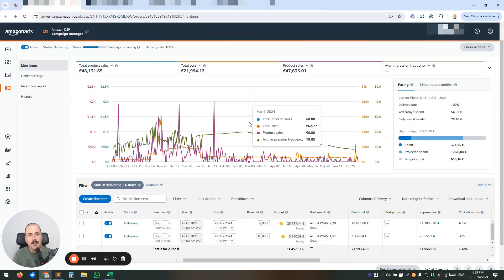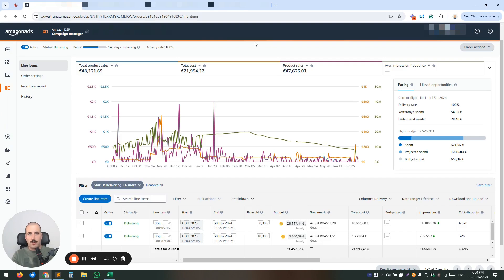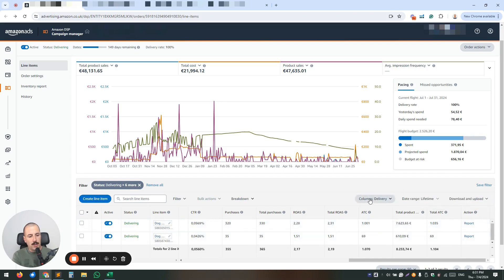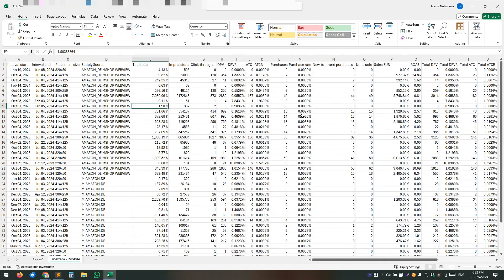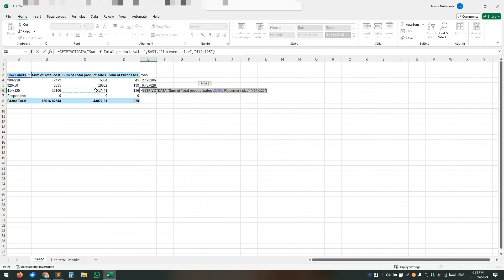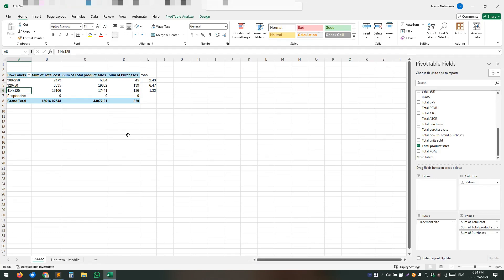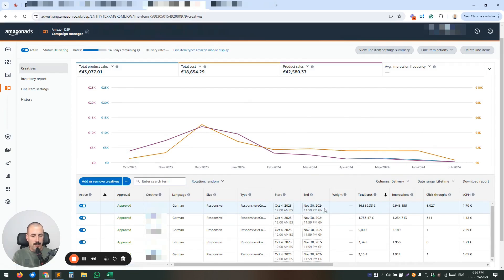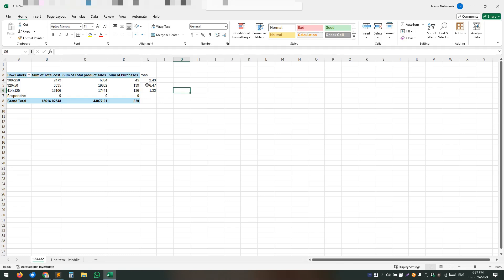Amazon DSP Ads Placement Optimization 2024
Amazon DSP Ads Placement Optimization 2024 - How to instantly increase your ROAS in Amazon DSP Advertising Platform by utilizing Placement report data and adjust your creatives accordingly.

Welcome to our latest tutorial, where Igor, co-founder of Amazonia PPC Agency, dives deep into Amazon DSP (Demand Side Platform) optimization strategies. Since 2016, our agency has been at the forefront of enhancing Amazon advertising campaigns, and today, we're here to share insider tips to skyrocket your Amazon DSP performance.⁣
🚀 𝐖𝐡𝐚𝐭 𝐘𝐨𝐮 𝐖𝐢𝐥𝐥 𝐋𝐞𝐚𝐫𝐧:⁣
Understanding Amazon DSP: Discover what Amazon DSP is and how it differs from other Amazon advertising tools.⁣
Optimizing DSP Placements: Igor explains the importance of placement performance in Amazon DSP and how you can optimize it to maximize ROI.
Advanced Reporting Techniques: Learn how to analyze your ad placements with Amazon's advanced reporting features to identify cost-saving opportunities and boost sales.
🔍 𝐓𝐨𝐩𝐢𝐜𝐬 𝐂𝐨𝐯𝐞𝐫𝐞𝐝:⁣
Introduction to Amazon DSP: Gain insights into Amazon's Demand Side Platform and why it's a game-changer for sellers.
E-commerce Responsive Creatives: How Amazon chooses and adjusts your ad placements automatically.
Performance Reporting: Step-by-step guidance on generating and analyzing reports to improve your ad spend efficiency.
Pivot Table Analysis: A practical tutorial on using Excel pivot tables to understand ad performance deeply.
Budget Optimization Tips: Strategies to reallocate your budget for better returns, focusing on the most profitable placements.

📈 𝐖𝐡𝐲 𝐀𝐦𝐚𝐳𝐨𝐧 𝐃𝐒𝐏?:
Amazon DSP allows advertisers to buy display and video ads across Amazon sites and apps with a powerful, dynamic approach to reaching audiences. Discover how Amazon DSP can offer more targeting options like contextual targeting and the ability to reach customers both on and off Amazon.

*Contents* :

0:00 - Introduction and topic overview
0:26 - Introduction to the issue with Amazon DSP
0:48 - Explaining e-commerce responsive creatives
1:31 - Accessing placement reports in DSP console
2:16 - Navigating the report interface
3:00 - Creating a pivot table in Excel
3:52 - Analyzing the data and identifying opportunities
6:15 - Instructions on excluding specific ad sizes
7:09 - Emphasizing the potential improvement in return on ad spend
7:40 - Closing remarks and invitation for questions

💡 If you need a Helium 10 tool, which we strongly recommend as the industry standard, you can use these coupons to signup and get 10% OFF for a lifetime (AMAZONIA10) or 20% OFF (AMAZONIA20) for 6 months, or use this

💡 Use the Amazon Reimbursements program to return your money from Amazon for damaged and lost inventory.